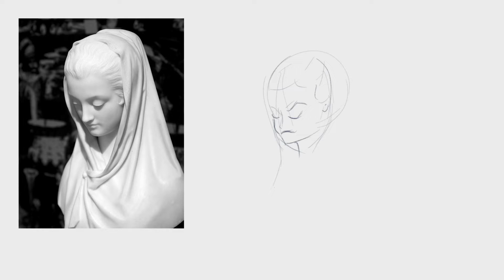Heads: Drawing in 60 Seconds (Episode 8)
draw with me!